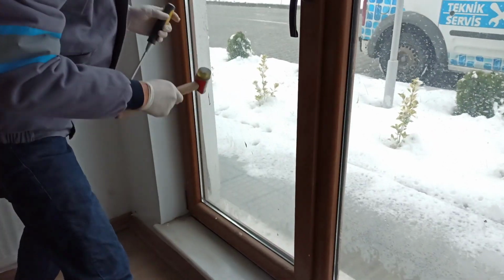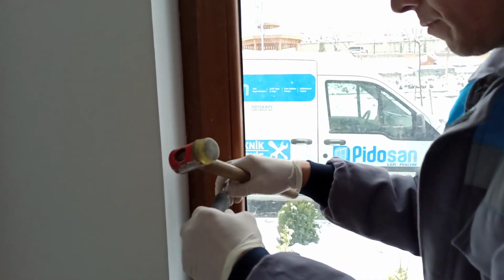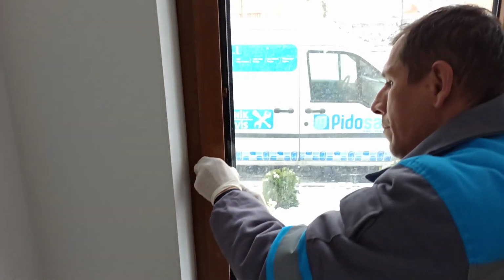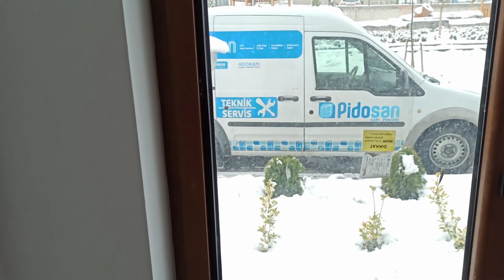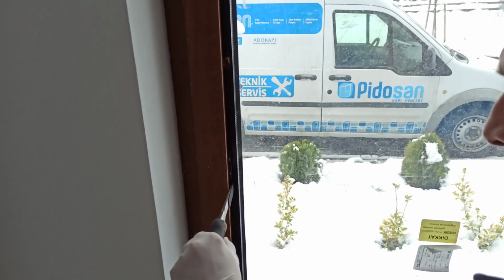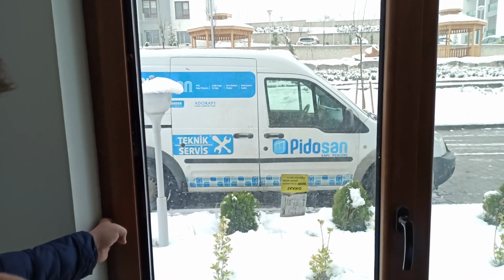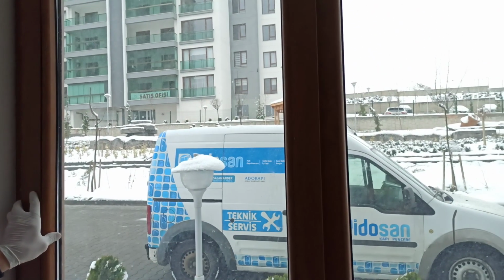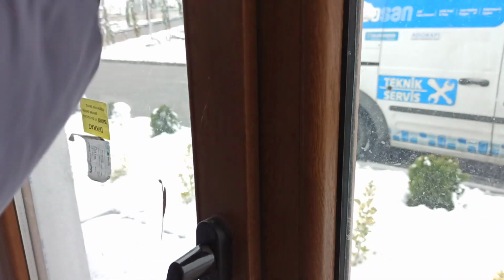How to Arrange / Fix French Window Sash / Leaf System ? Do it Yourself - Easy way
pvc pencere ayarı,pvc pencere montajı,pvc kapı ayarı,pvc kapı montajı,pvc balkon kapısı tamiratı,pvc balkon kapısı kapanmıyor,pvc kapı pencere kapanmıyor,pvc kapı pencere tamiratı.